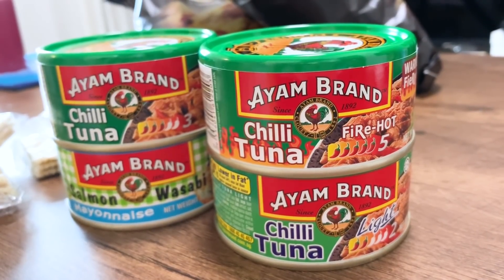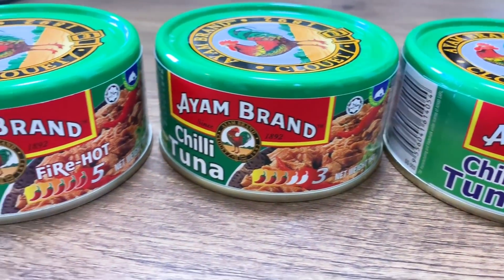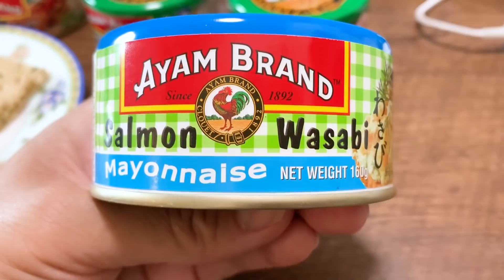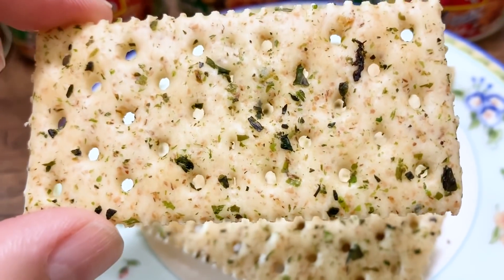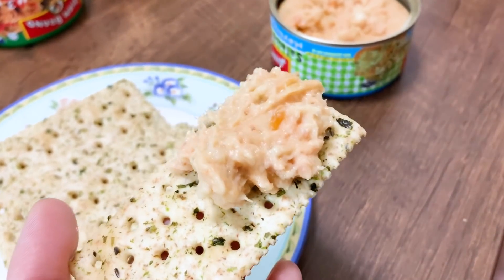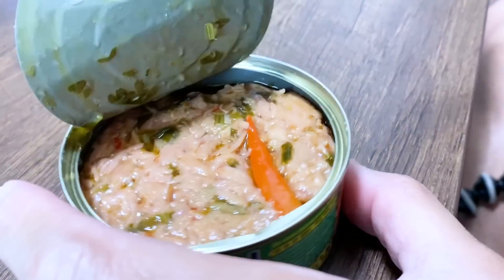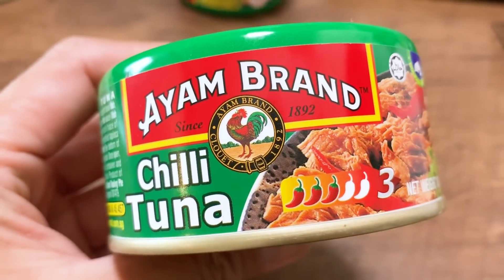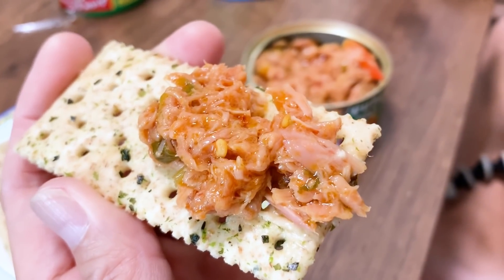Wow! The Spiciest Canned Tuna We’ve Ever Tried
We’re trying 4 cans of tuna. But these aren’t your typical canned tuna. They are spicy!!!